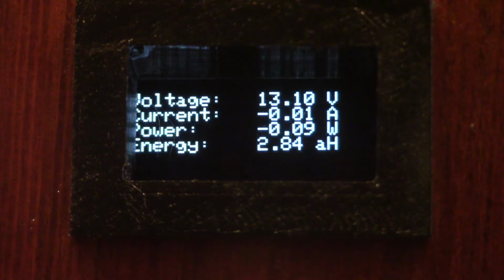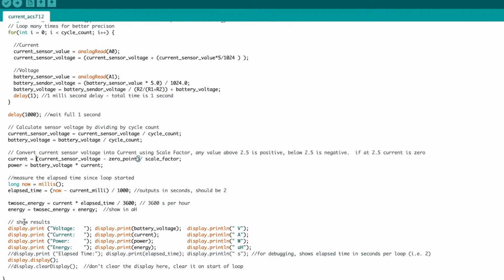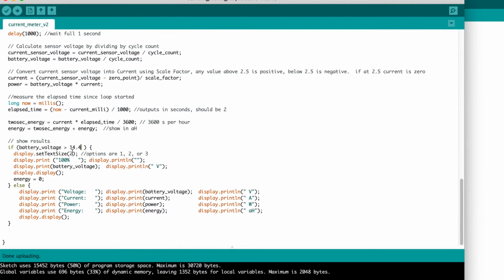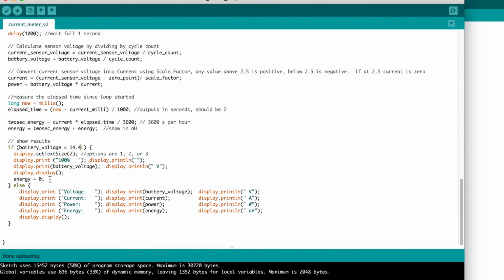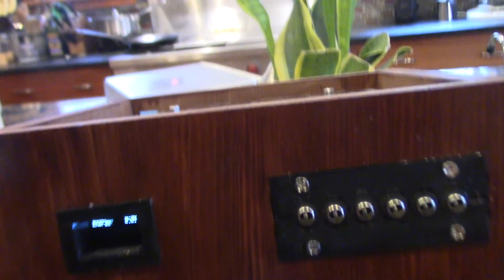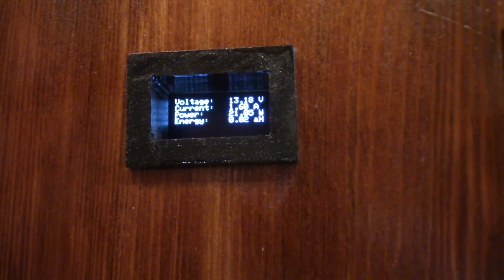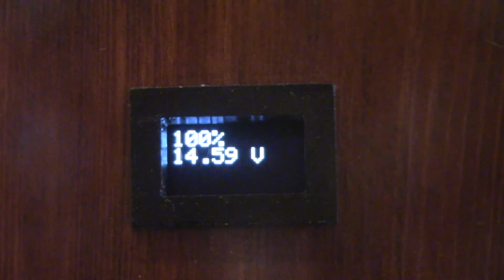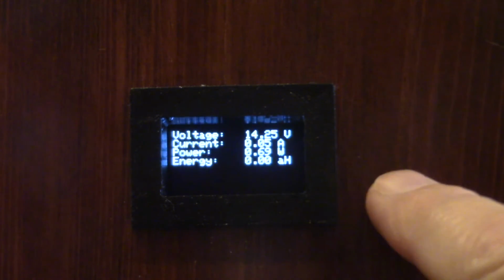Arduino Energy Meter - Auto Reset Energy When the Battery is Full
Today I'll show you how to add a bit of code to the Arduino current meter project to reset the total energy when the battery is full.  This improves the accuracy of the meter.

20aH LIFEP04 Batteries:

20 amp charger:

Hall Effect Sensor AC712 Kit with Precision Voltage Sensor

Arduino Nano

01:03 Cut List for boards
01:40 Cut the boards
02:23 Layout and cut the holes
03:25 Glue bottom and sides
03:45 Glue front and back
05:03 Sanding
07:05 Finishing